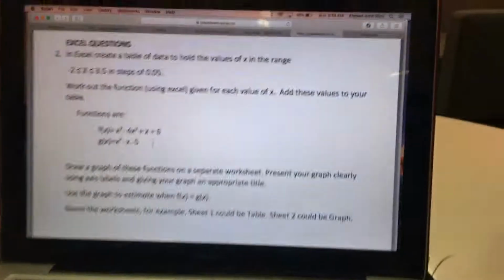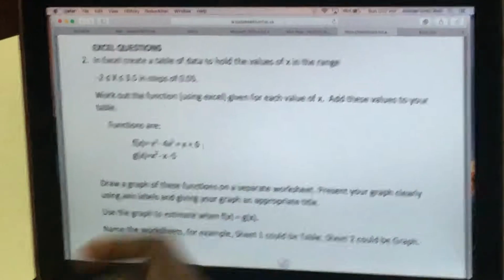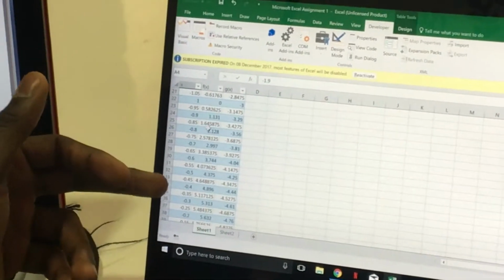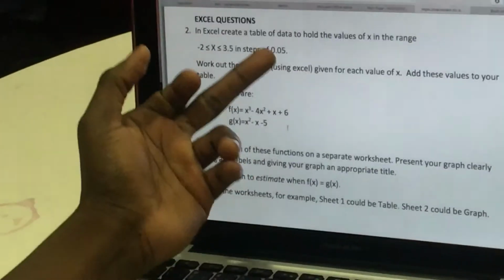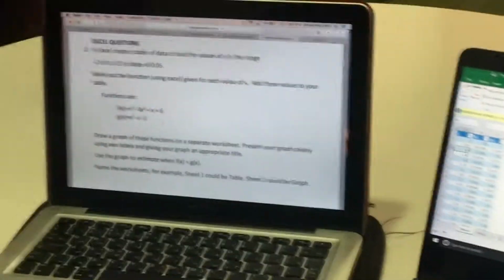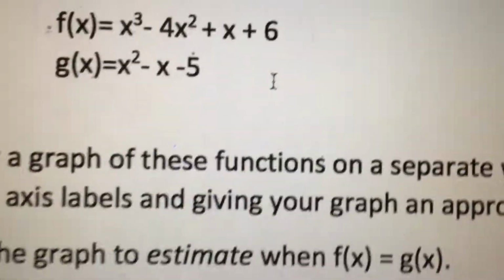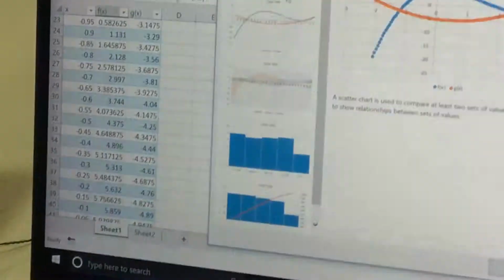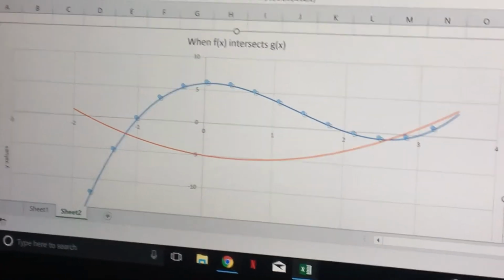Microsoft excel explanation of number 2 to answer number 3.